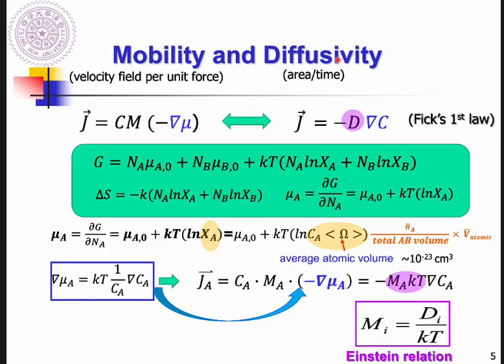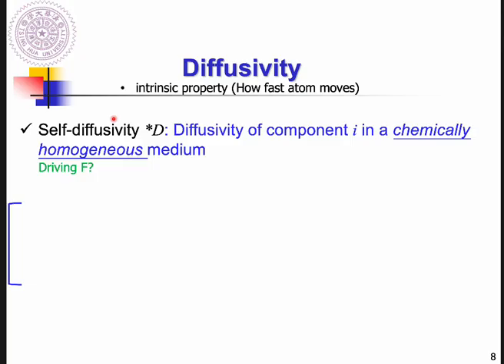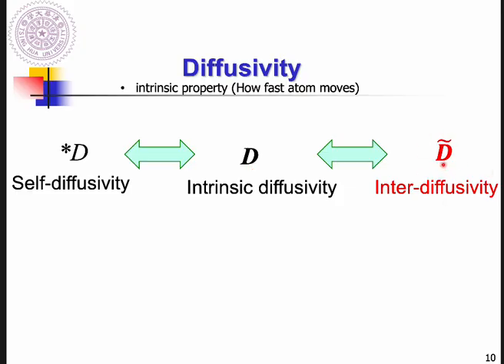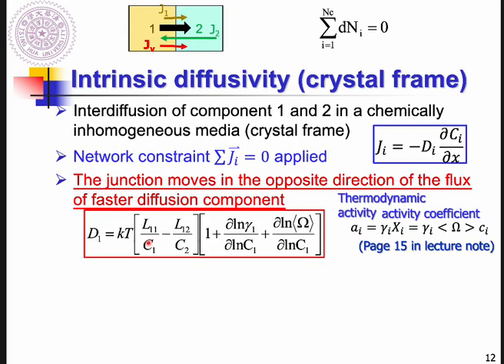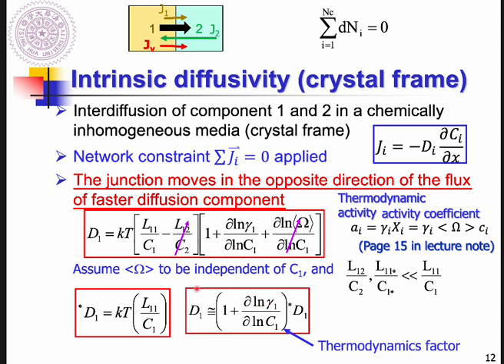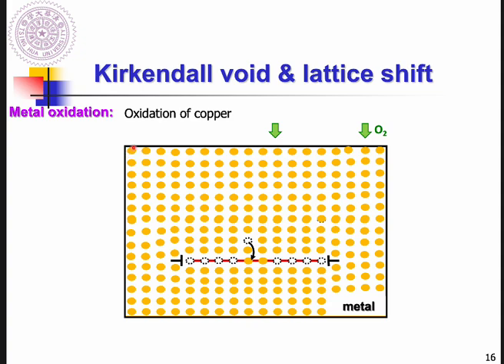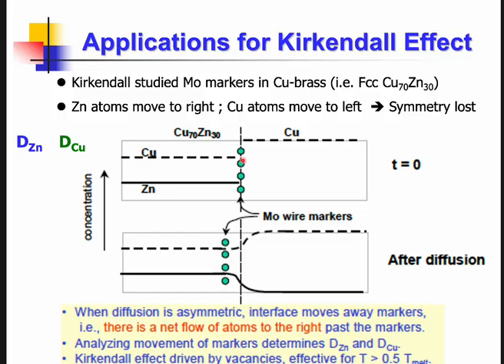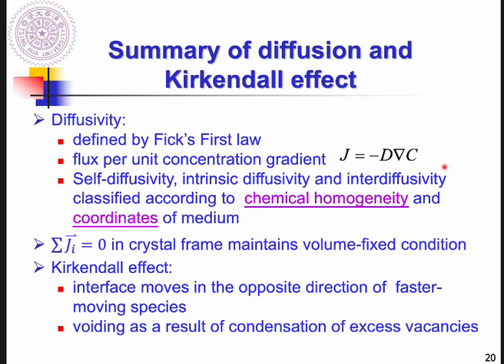20260330 (Ch2-1 p6-p20)